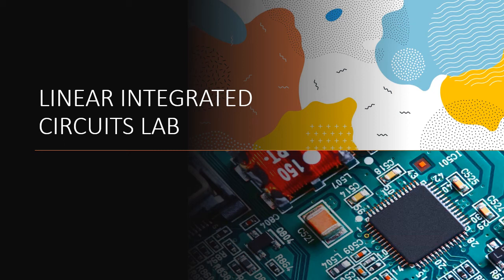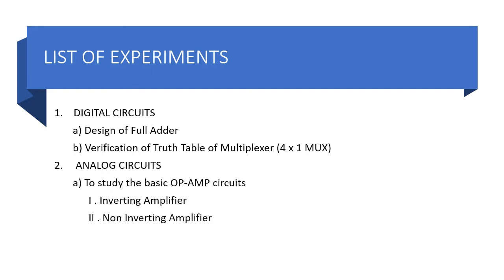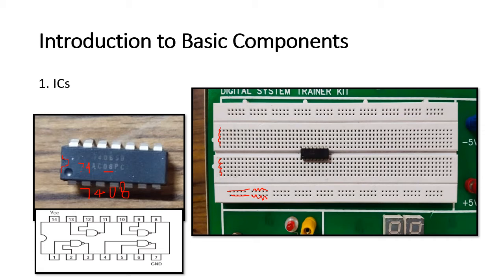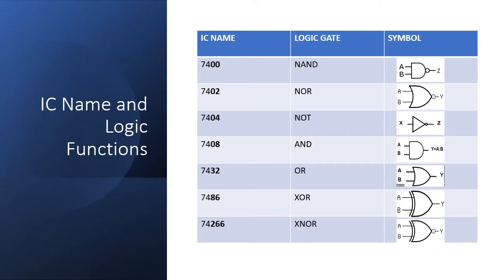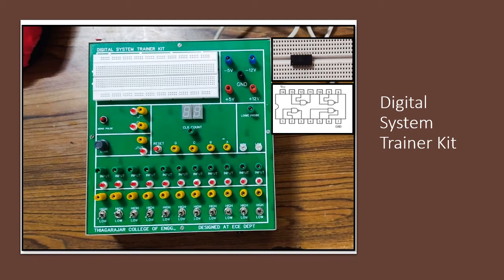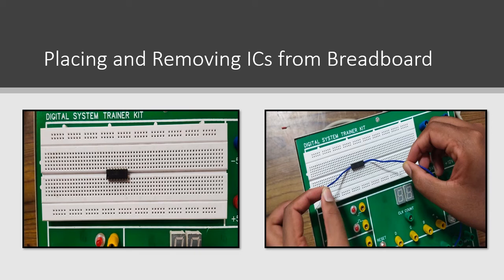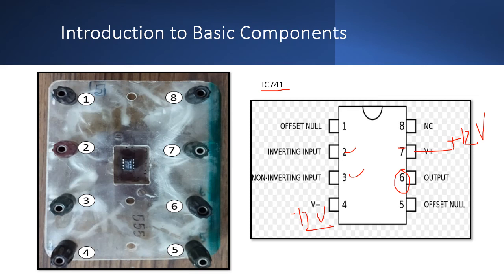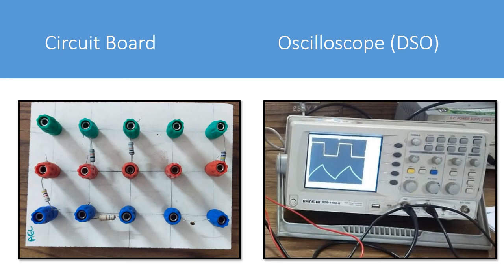Linear Integrated Circuit Lab Introductory Video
This video will help you to understand the fundamentals of LIC Lab course.